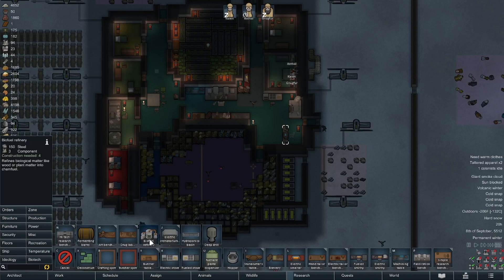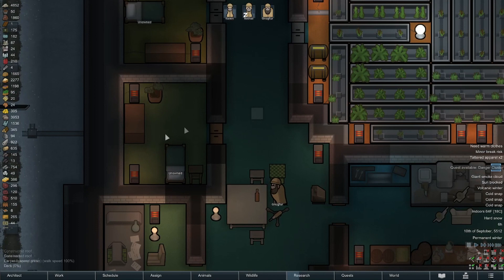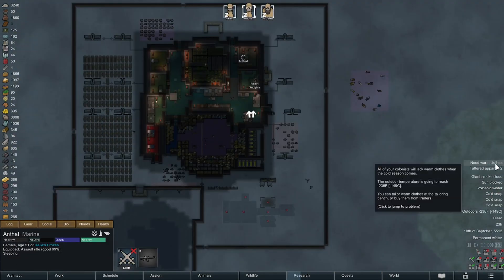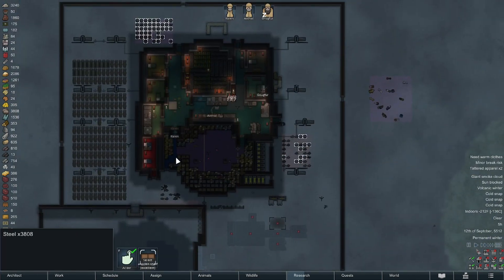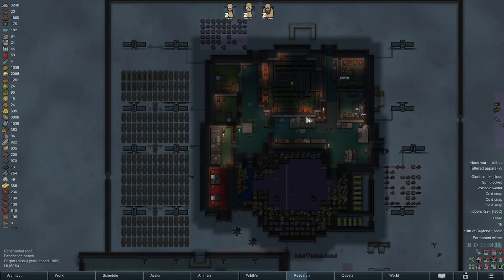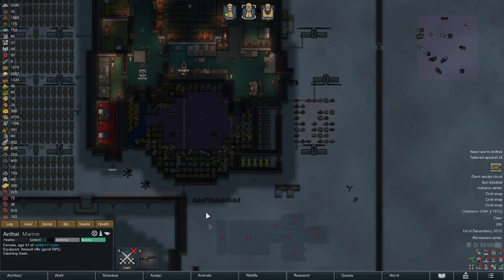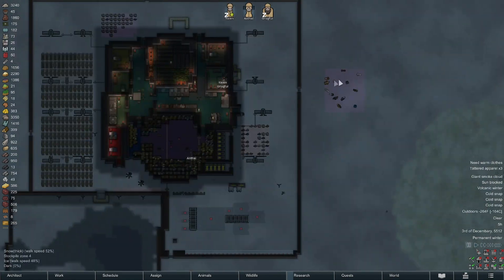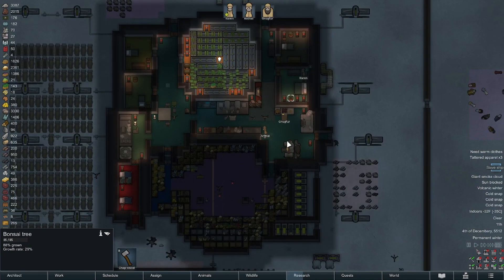[57] Sea Ice Challenge - Structural Beams - RimWorld 1.4 - 3 Cold Snaps! - Take 2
In this episode the first two pieces of the space ship are built so that the planning for the rest of it can commence.

In order to actually get raided by other factions, you have to alter the core game FactionDef values of AllowedArrivalTemperatureRange. Scan the core config in this folder:
(On Windows): C:\Program Files (x86)\Steam\steamapps\common\RimWorld\Data\Core\Defs\FactionDefs
for this string: allowedArrivalTemperatureRange
and replace the value of those lines with this:
 -200~200
Should the game take an update, you will have to do this update again.

Mod list is here:
Harmony
Core
Royalty
Ideology
Biotech
HugsLib
JecsTools
Vanilla Expanded Framework
Smart Speed
Camera+
CleaningArea
MinifyEverything

No cannibalism
You can do missions, but you cannot harvest mine resources or chop wood from any other areas other than your home zone.

The starting pawn is a not elderly female pawn. In order to make this one more challenging, I didn't give her the Sanguine trait, which most people insist on for this playthrough.